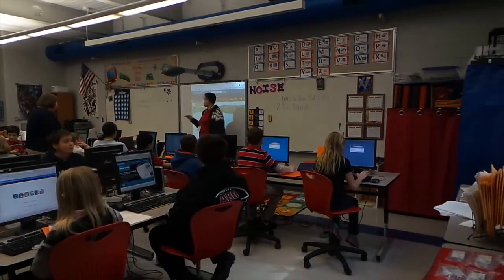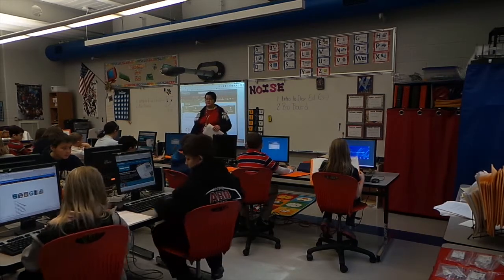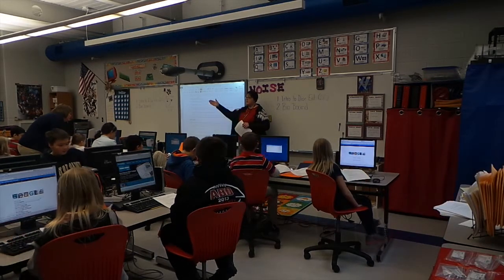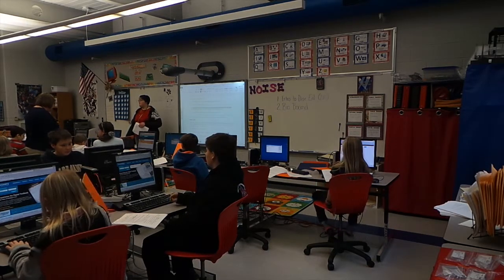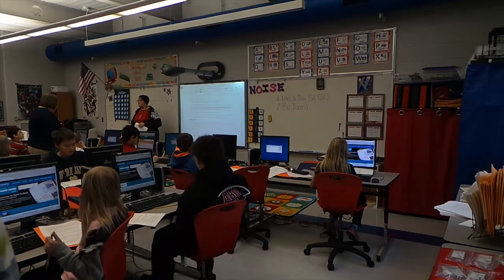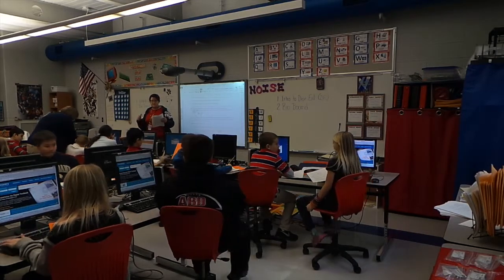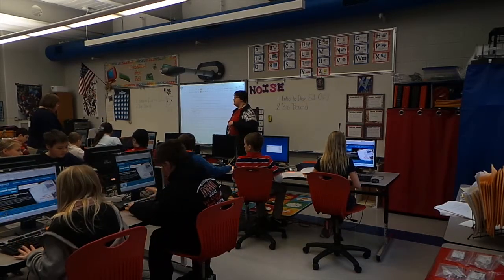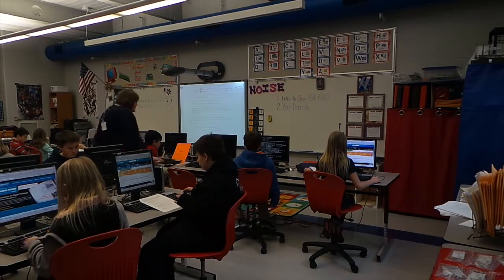DENSI14 Application Video - Jen Kraft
This video is about DENSI14 Application Video - Jen Kraft